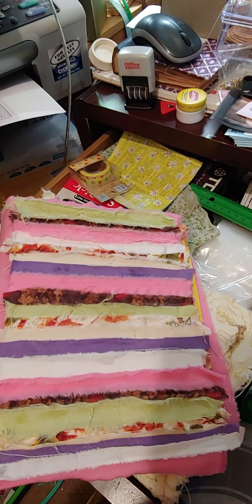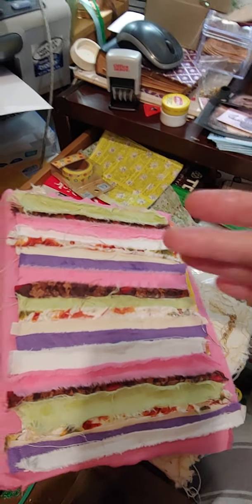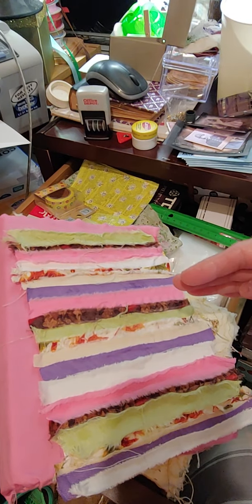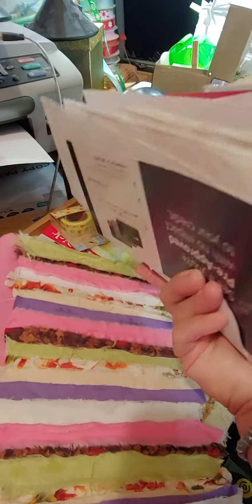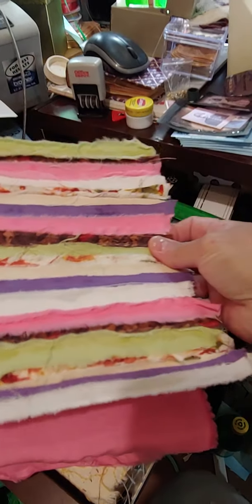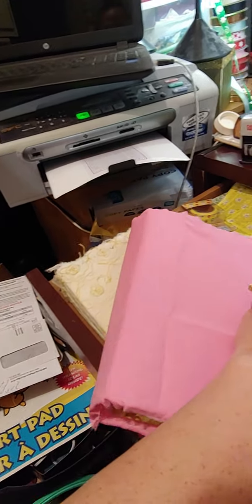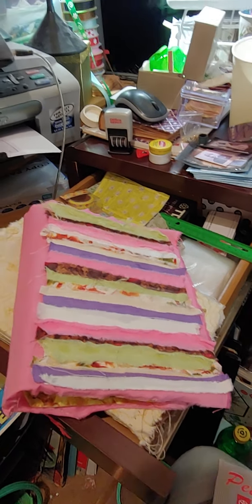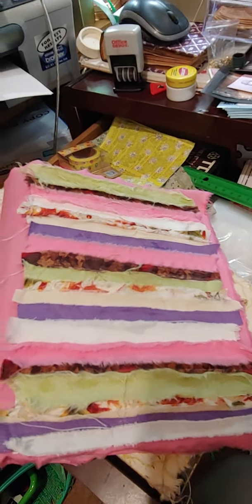fleamarketjournalchallenge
Hey y'all. Here's my journal cover for my fleamarketjournalchallenge hosted Susan, Sheree and Maria.

I used a crunch n munch box, an end piece of marked down cloth and strips of different fabric for my proposed journal cover. Anyone can make this simple and easy junk journal out of things from around your house. Junk mail will mostly consist of the inside. It's gonna be fun y'all so stick around for the fun!!

Their links are below.